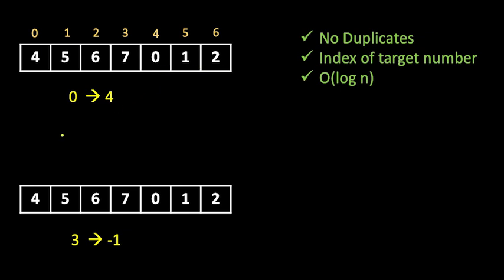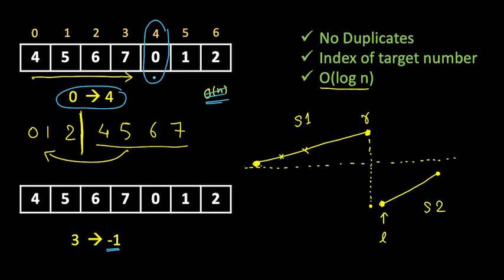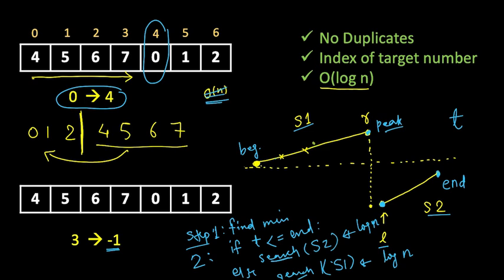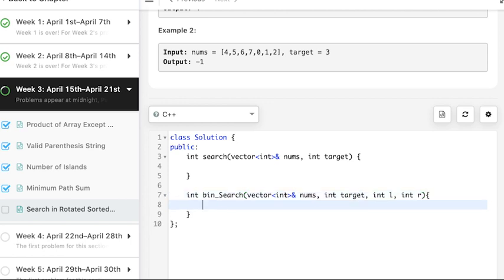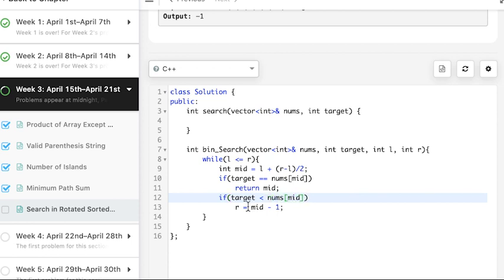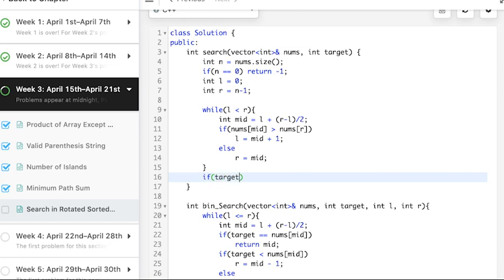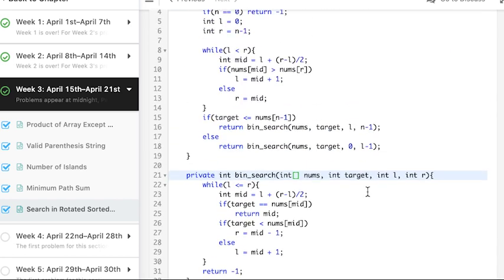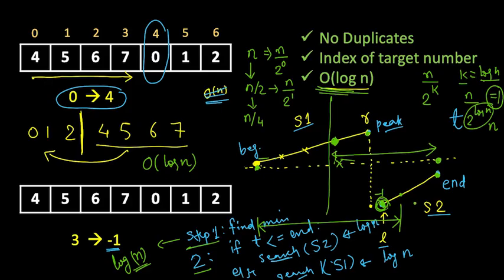LeetCode 30 day Challenge | Day 19 | Search in Rotated Sorted Array(C++, Java, Python) | LeetCode 33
1. Cracking the Coding Interview
2. Cracking the Coding Interview Paperback
3. Coding Interview Questions - Narasimha Karumanchi
4. Data Structures and Algorithms Made Easy - N. Karumanchi
5. Data Structures & Algorithms made Easy in Java - N. Karumanchi
6. Introduction to Algorithms - CLR - Cormen, Leiserson, Rivest

LeetCode 30 day Challenge | Problem 19 | Search in Rotated Sorted Array | 19 April
LeetCode #33
leetcode,
minimum path sum,